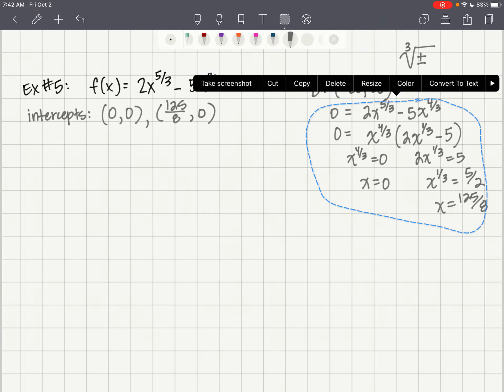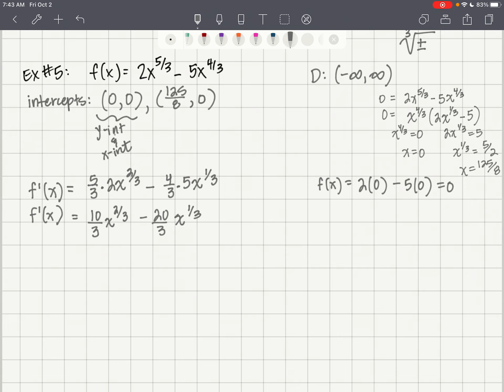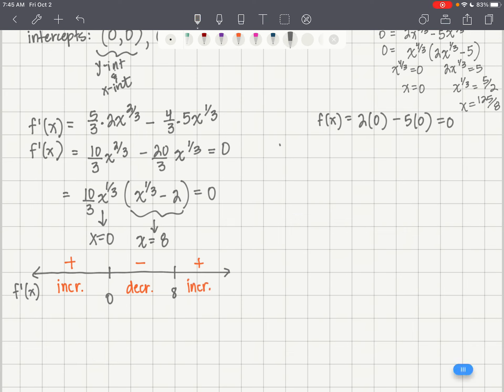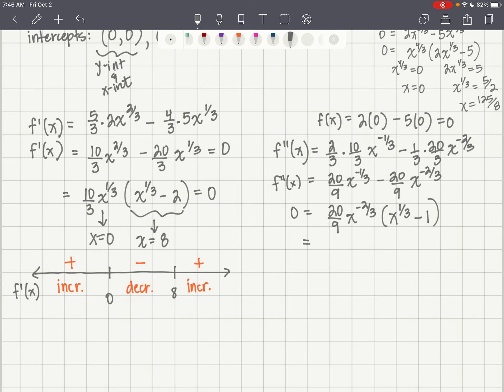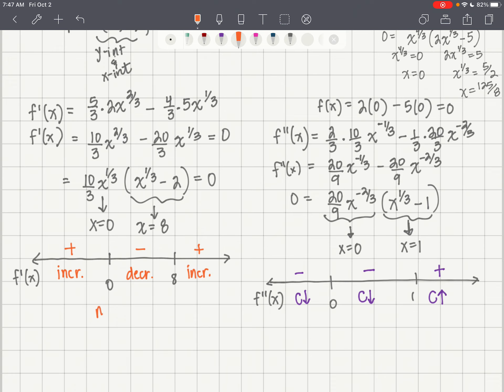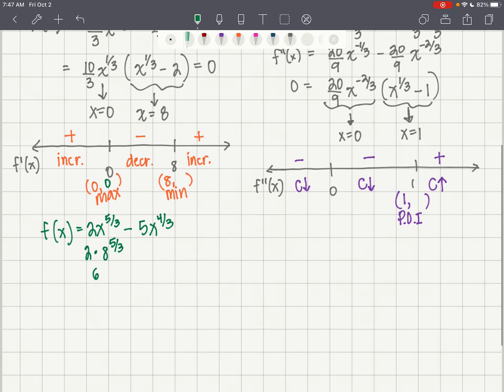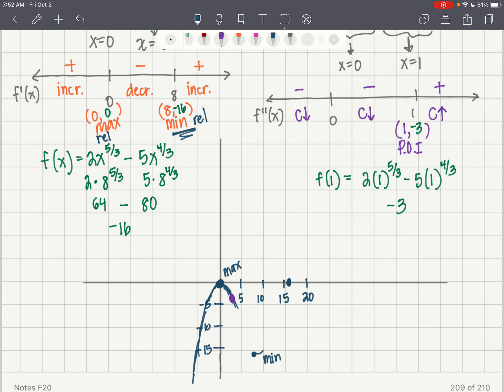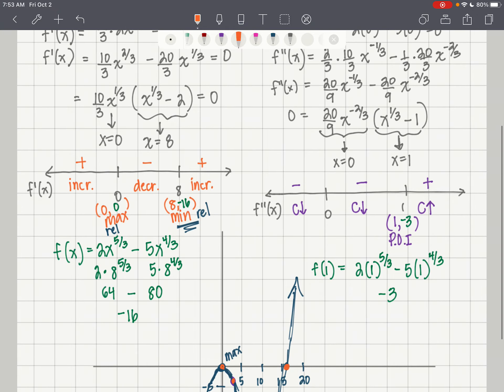BC 3 7E Graphing a rational exponent problem